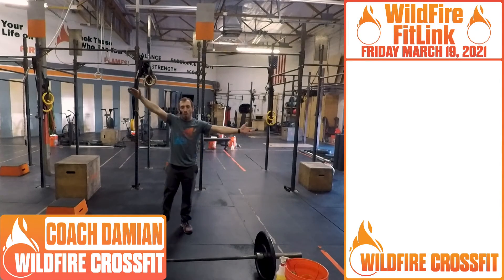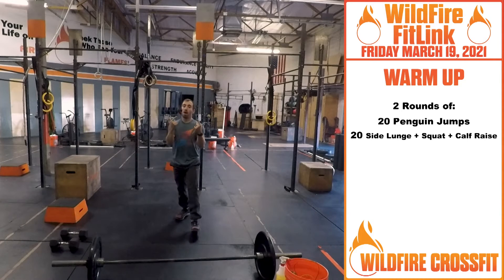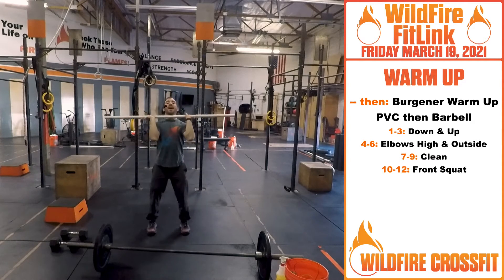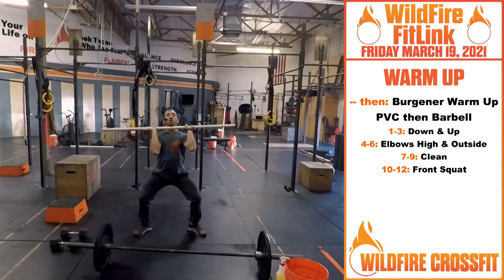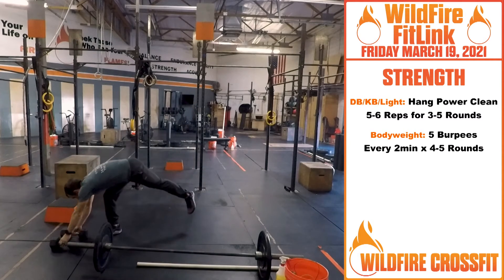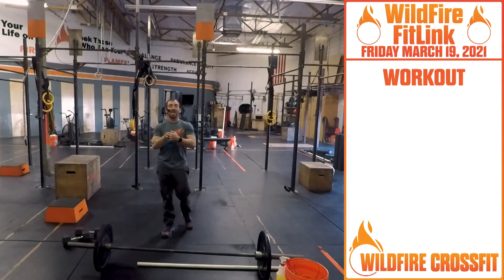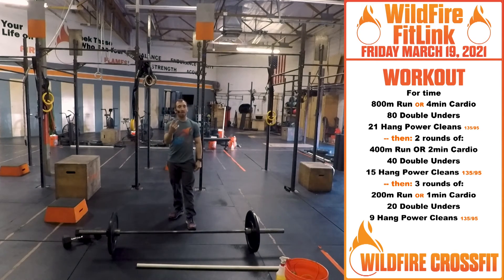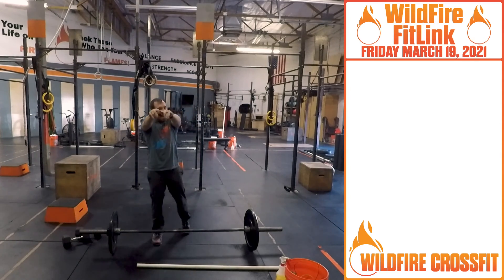Friday, March 19 | WildFire CrossFit Workout